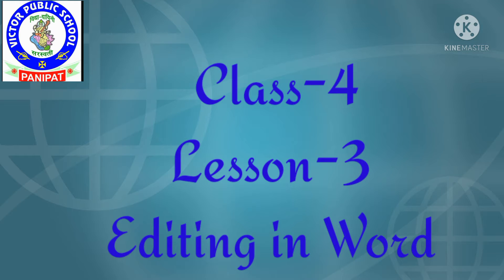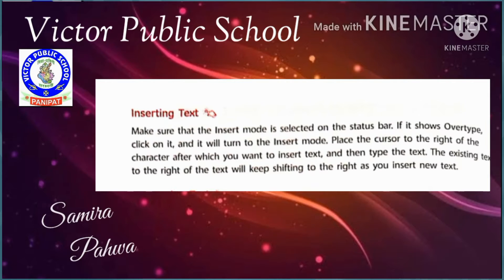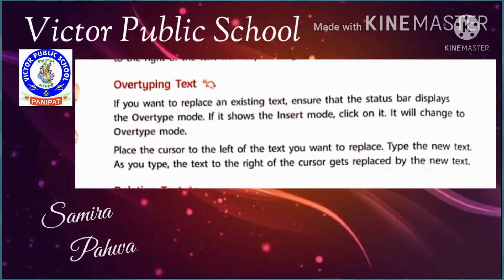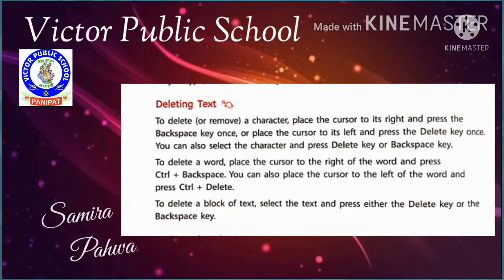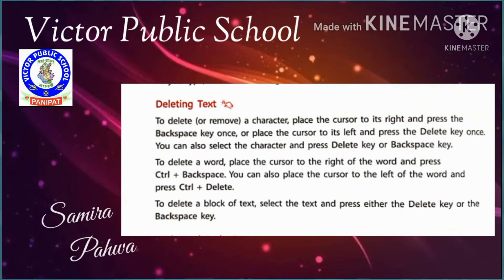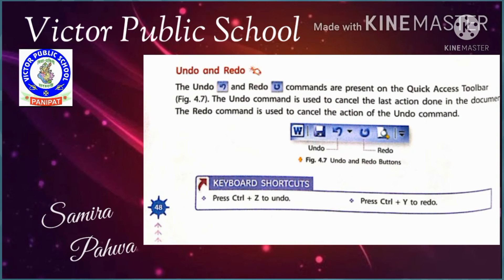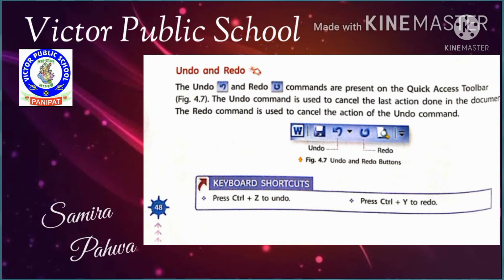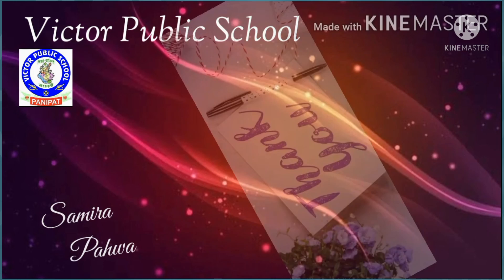Class-4 Lesson-3 Part-3